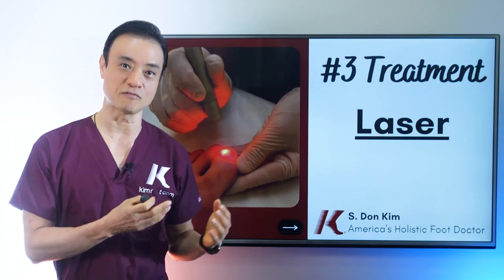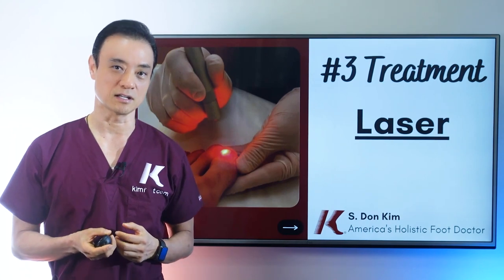4 MEDICAL treatments to get rid of toenail fungus | Holistic Toenail Fungus Cures Part 3 | Dr. Kim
⚠️ CHECK OUT MY FAVORITE AMAZON PRODUCTS FOR GETTING RID OF FUNGUS!

APPLE CIDER VINEGAR

ORGANIC TEA TREE OIL

Welcome to part three of this series, where we will be discussing my top 4 medical treatments to get rid of that annoying toenail fungus. When they arrive at my office, many patients have already tried several home remedies to try and eliminate their toenail fungus, so they come in search of a stronger option. In this video, you'll learn everything you need to know about these options.

** The medical views expressed in the video above are views of Dr. Kim and are a small portion of a larger, more elaborate conversation regarding the individual patients’ health and well-being. In addition to being a podiatrist, Dr. Kim is also a naturopathic doctor who focuses on the overall internal health, diet and lifestyle of the patient alongside all necessary foot care.

Keep your WHOLE self healthy with my books:
"9 Secrets of Health"
"1 Minute Wellness Messages"